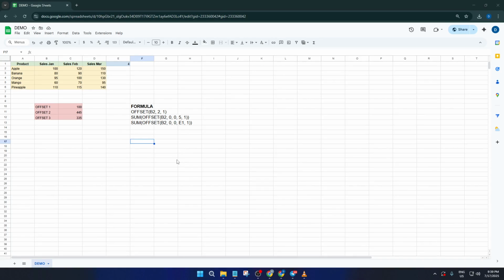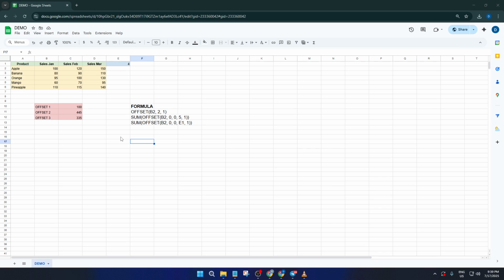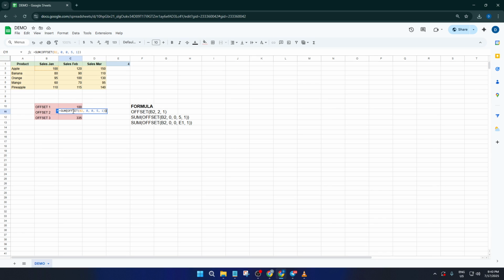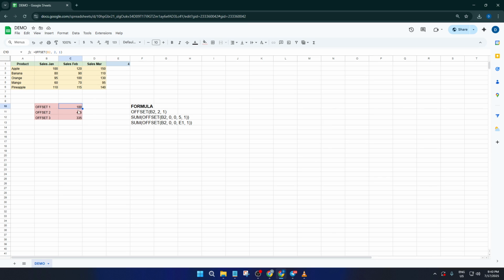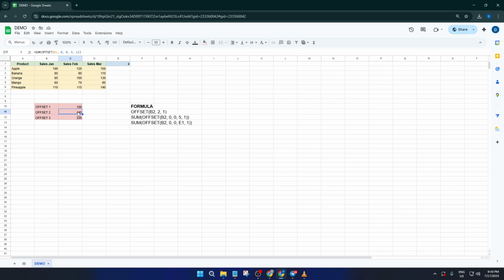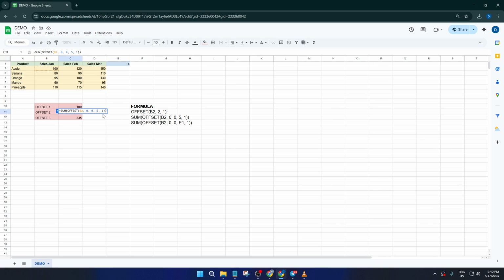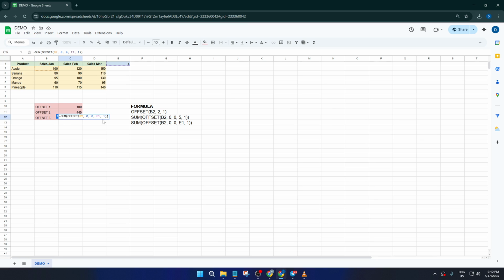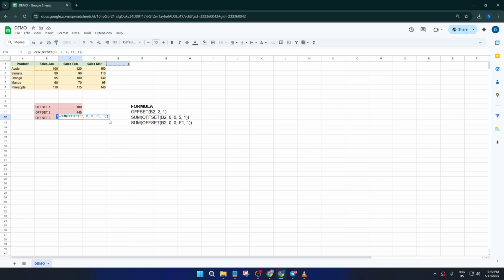How to Use the OFFSET Function in Google Sheets [In 3 steps]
Want to work with dynamic cell references in Google Sheets? In this tutorial, you'll learn how to use the OFFSET function to return a range that is shifted from a starting cell by a specific number of rows and columns.

In this video, you'll learn how to:

✅ Use the OFFSET function in Google Sheets
✅ Set a starting reference cell
✅ Offset rows and columns
✅ Return a specific range
✅ Combine OFFSET with other formulas

To use the OFFSET function in Google Sheets, provide a starting cell reference and specify how many rows and columns to move from that reference. You can also define the height and width of the returned range for more flexible calculations.